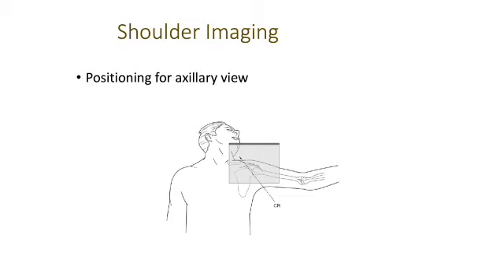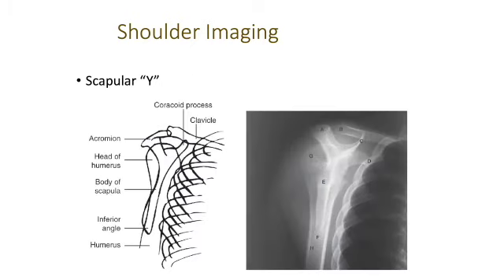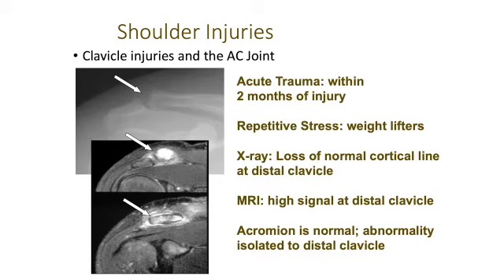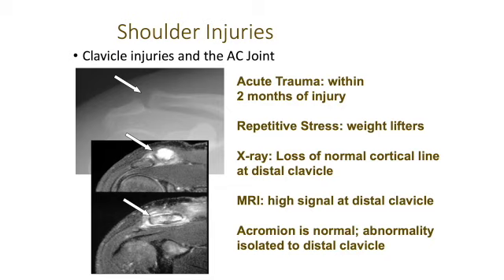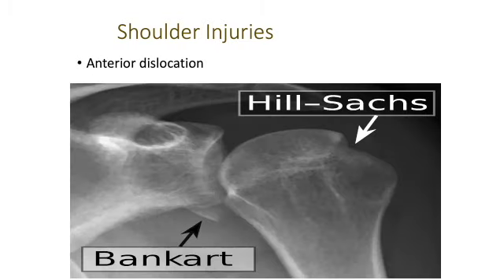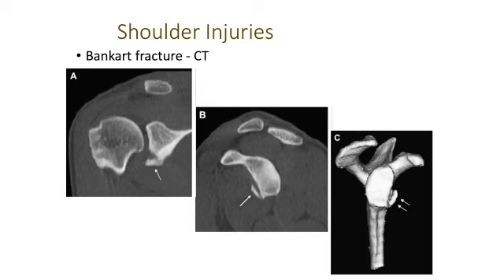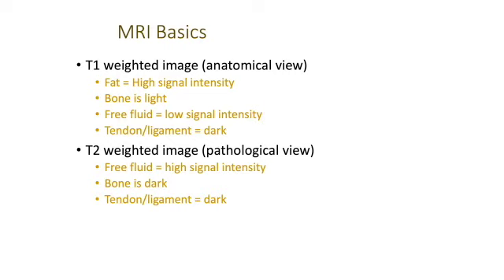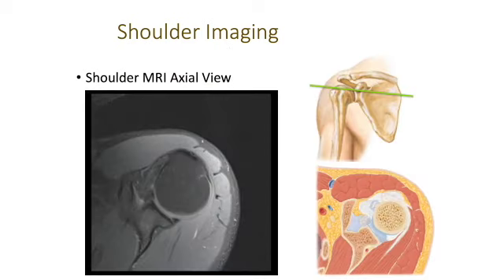DPT 6820 shoulder part 2